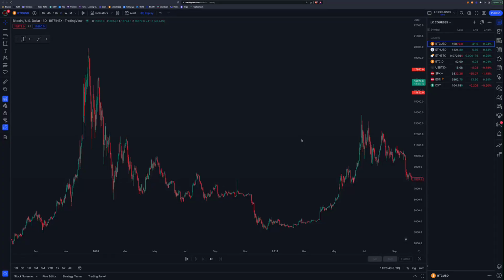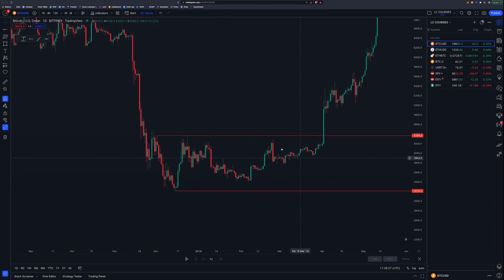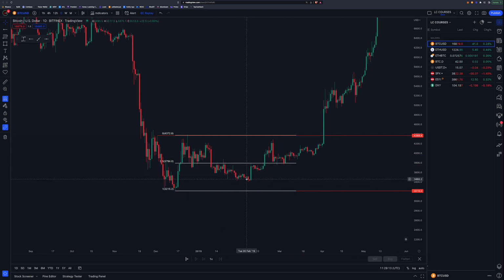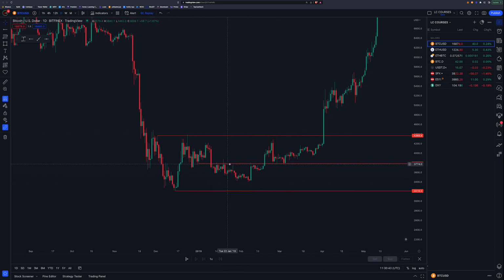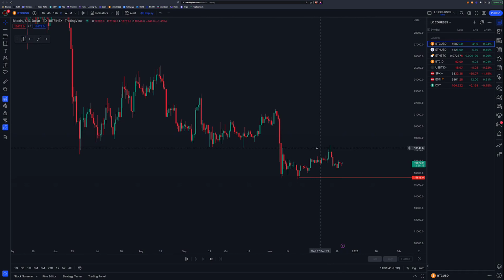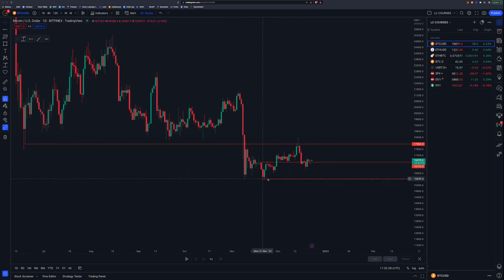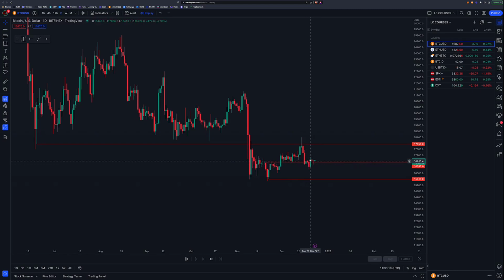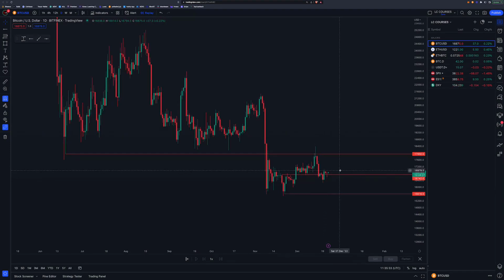What Are Ranges In Trading? (Sideways/Choppy Market Strategy) In Crypto